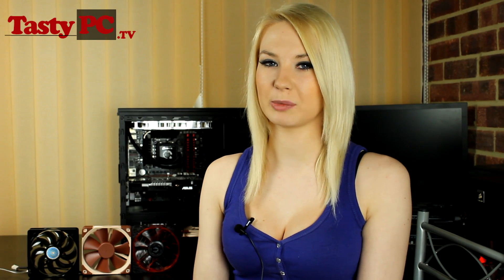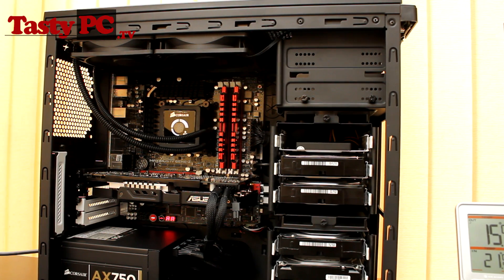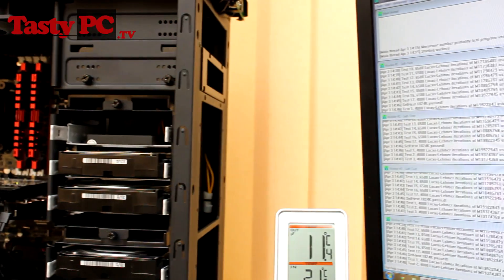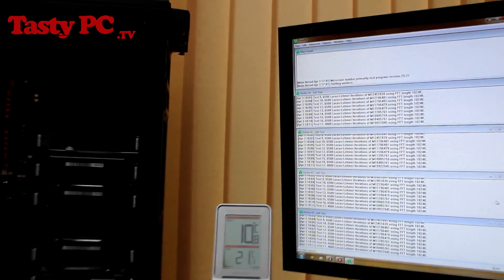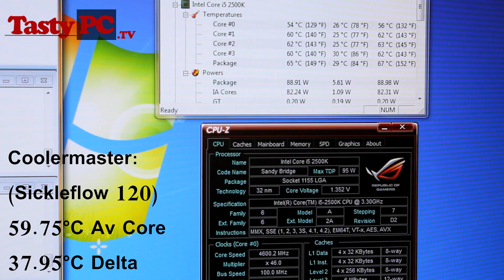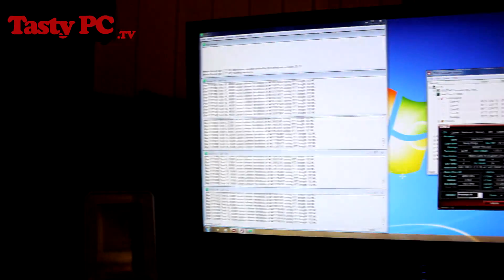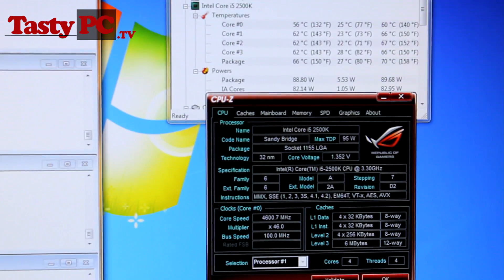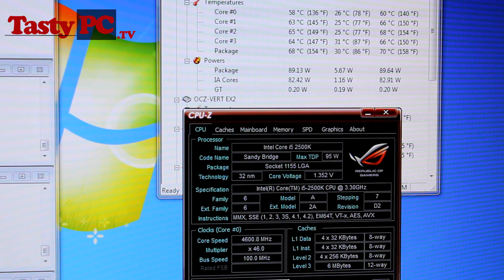120mm Fan Comparison Corsair H100 including Noctua NF-F12 and Silverstone AP121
120mm Fan comparison including:

Corsair Fans included with the H100
Noctua NF-F12
Silverstone Air Penetrator AP121
Cooler Master SickleFlow 120
Phobya Nano-2G
Bitfenix Spectre Pro LED
Fractal Design FD-FAN-120
Scythe SY1225SL12SH

This is my first video so please go easy on me :)

Sorry for the poor quality (I need a new camera and microphone)

Please give feedback and comments.

Thanks